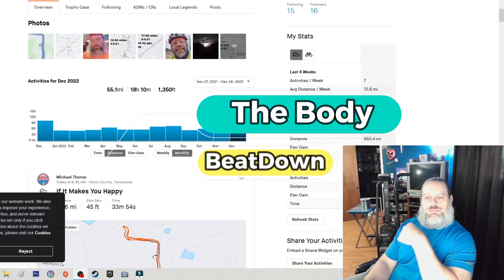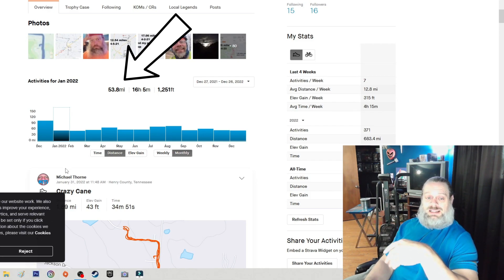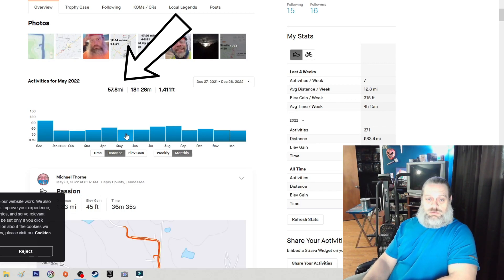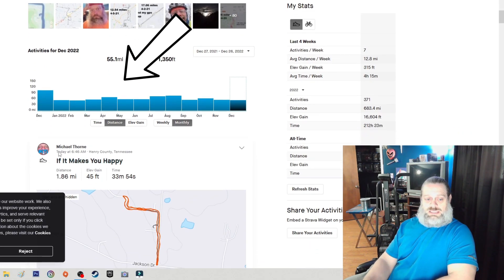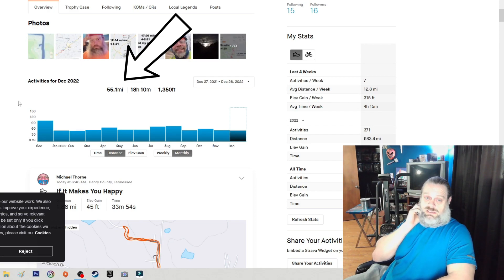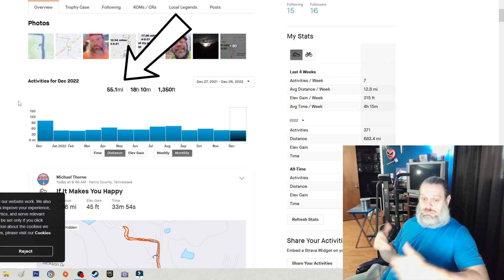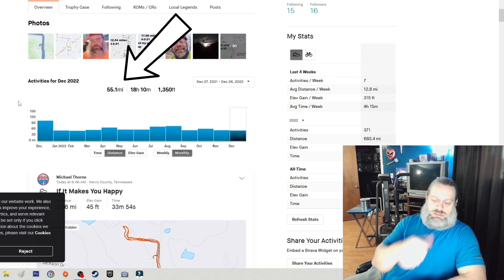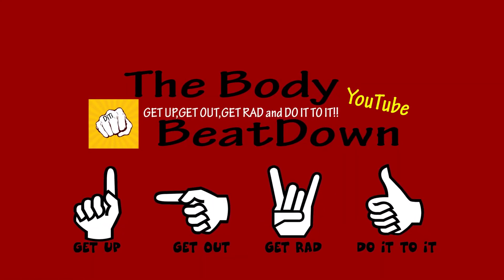Strava End Of Year Miles/Get Motivated In 2023 12 31 22